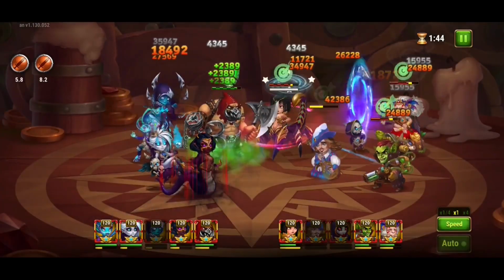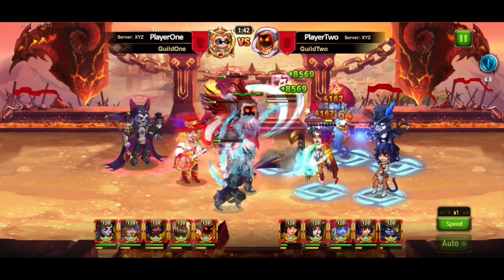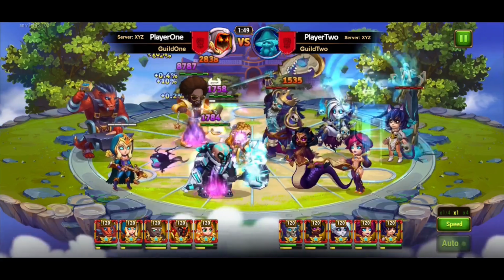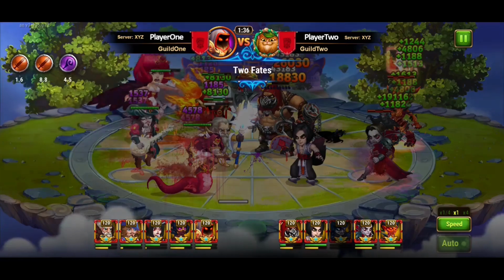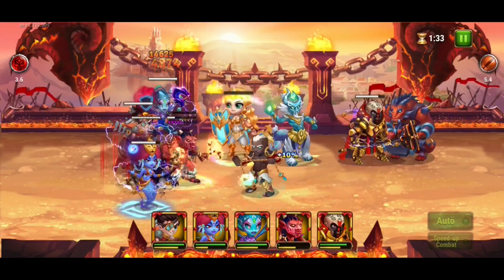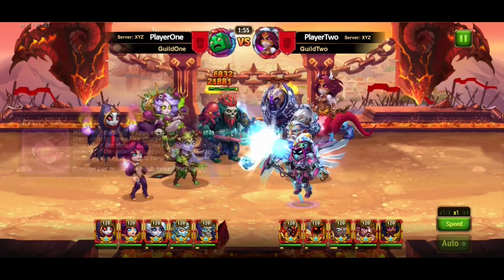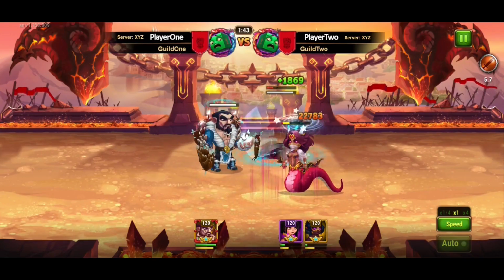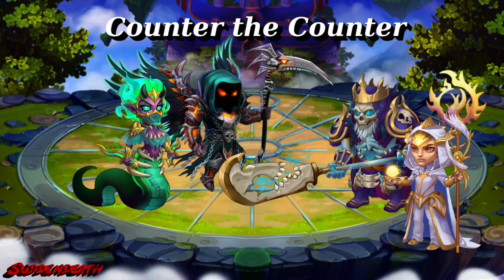Hero Wars Mobile - Yasmine META Episode #012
Hero Wars Mobile Yasmine
► Skills really explained
► How she vanishes out of the game
► Weird interaction with Ziri
► What she counters
► Team setups
► Counter
► Counter the counter